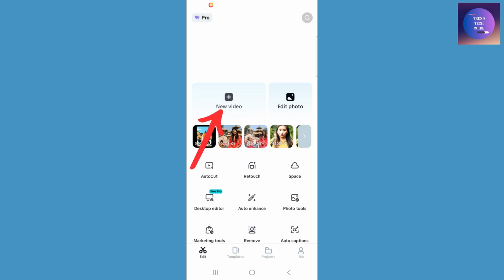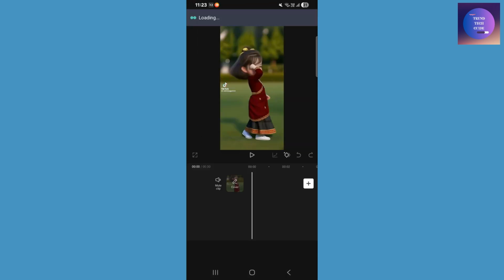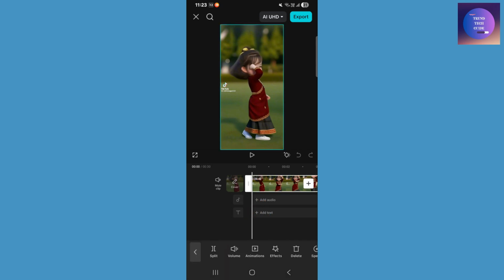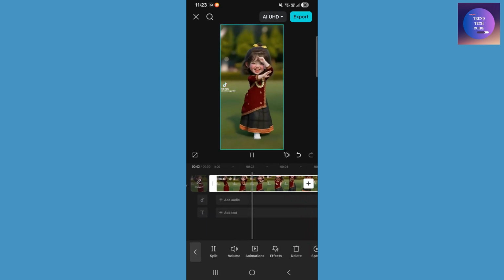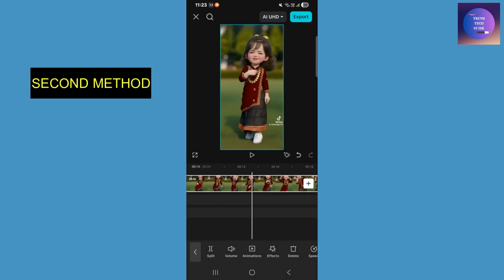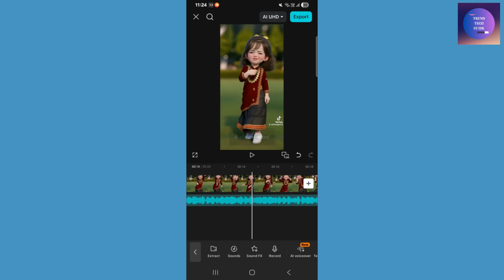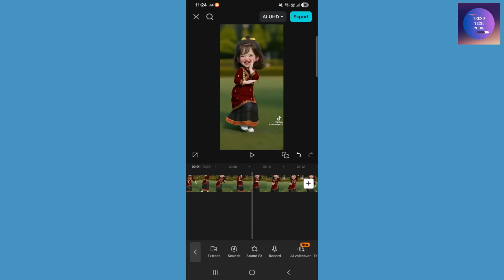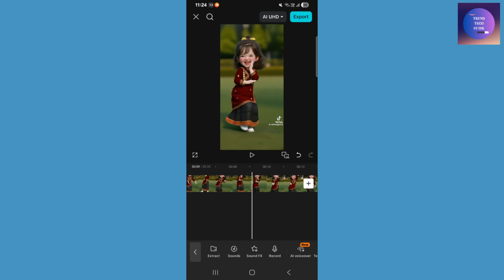How to Extract Audio From Video on CapCut App (EASY Method)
How to Extract Audio From Video on CapCut (2026 Method)

Extract audio from video on CapCut easily using this quick step-by-step tutorial. If you want to save music, voice, or sound effects from a video file, this guide shows you exactly how to separate audio from video using CapCut on mobile.

In this video, you’ll learn how to extract audio from video on CapCut for TikTok, YouTube Shorts, and full-length videos. Whether you are editing on Android or iPhone, this method works fast and keeps high audio quality.

CapCut is one of the best free video editors in today, and knowing how to extract audio from video can save time when creating reels, shorts, or voiceover videos. This method works for music clips, recorded voice, and downloaded videos so you can reuse sound without re-recording.

💬 Comment if you want more CapCut tips